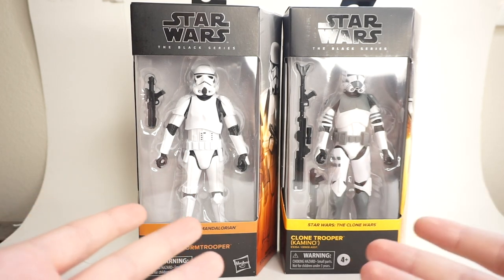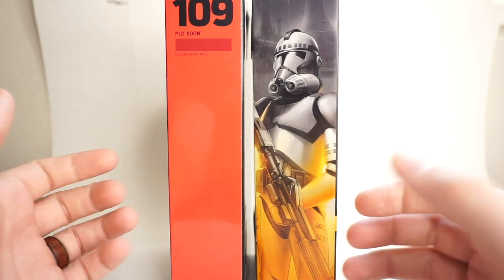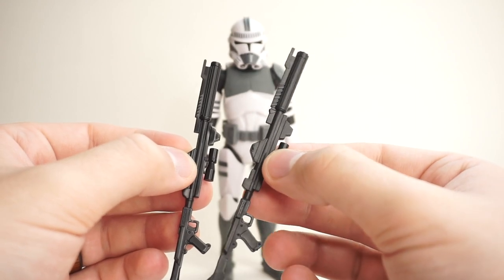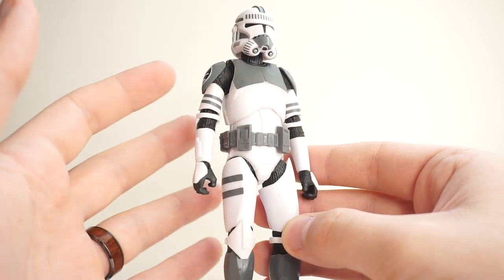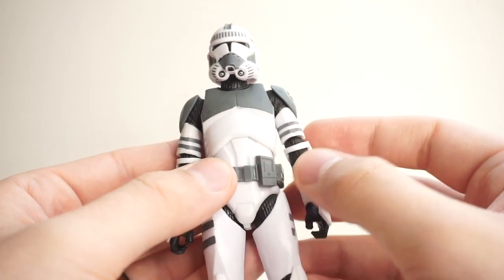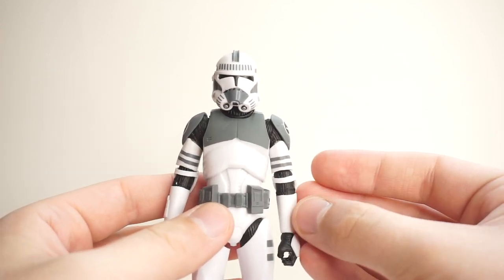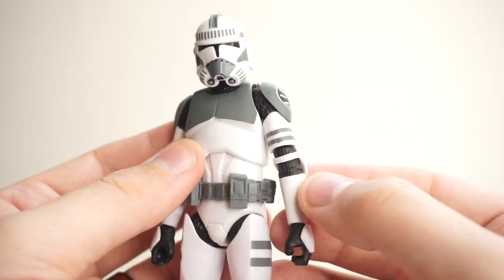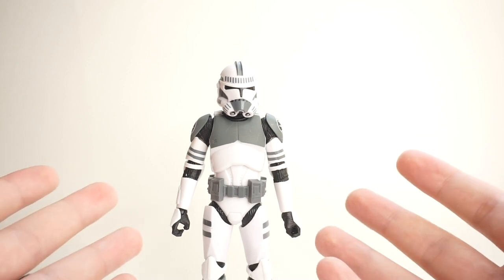Star Wars 6" Black Series Kamino Clone Trooper Action Figure Review! -New Box Style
Finally got my hands on this new trooper! I hope you enjoy my review of it!